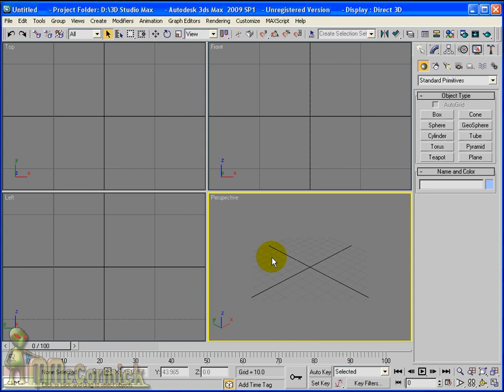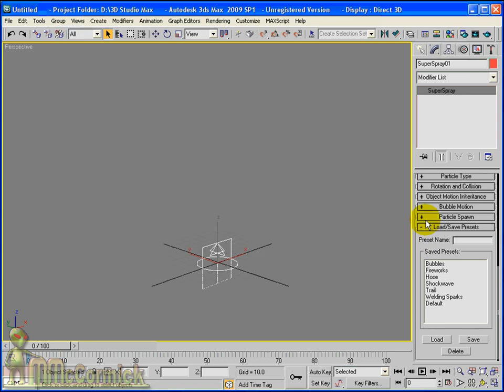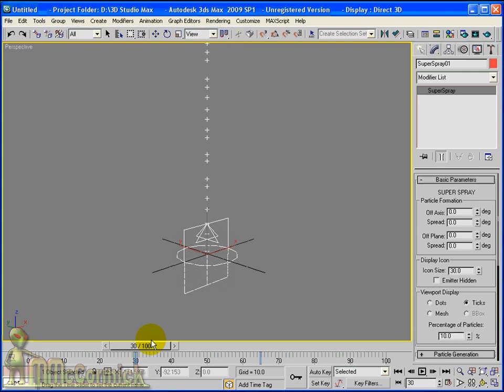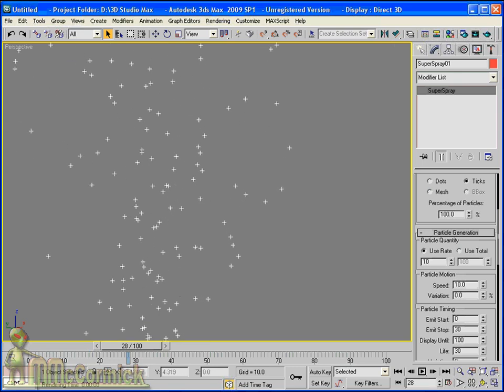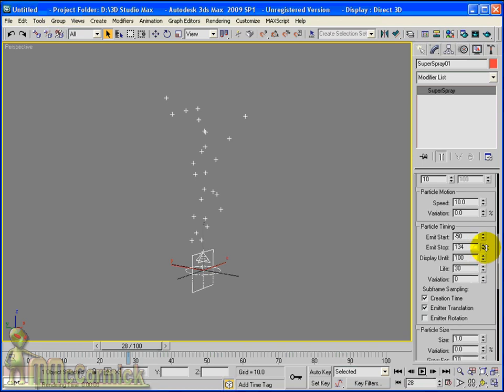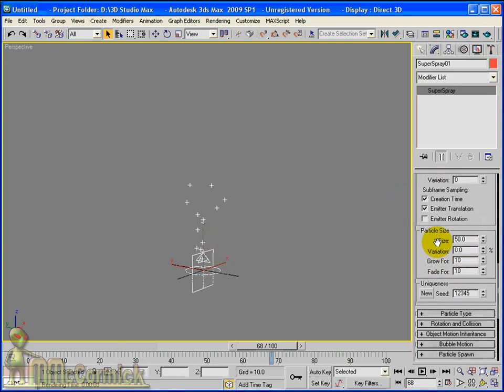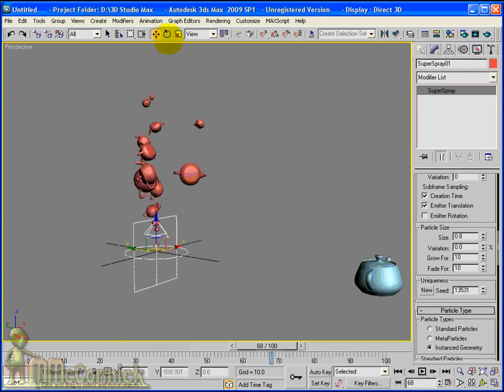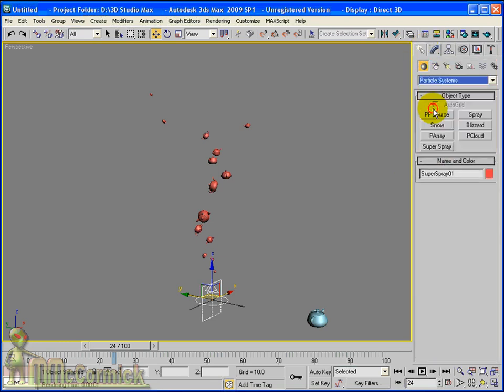3DS Max - Intro To Particle Systems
Introduction to using Super Spray particle systems in 3Ds Max. Sorry if the music bothers you. I play it loud through my earphones and the mike picks it up too well. May record again if time permits, otherwise enjoy some random tracks. Played it a little too loud this time :)